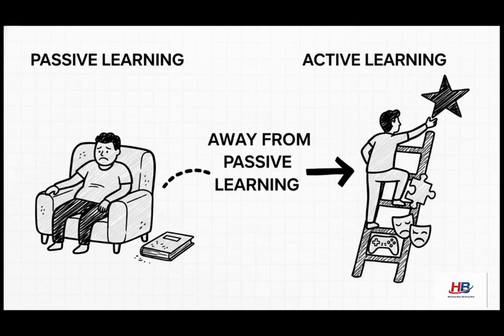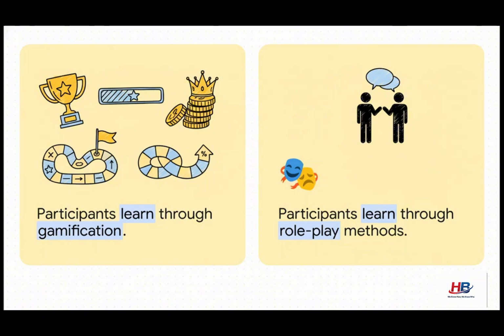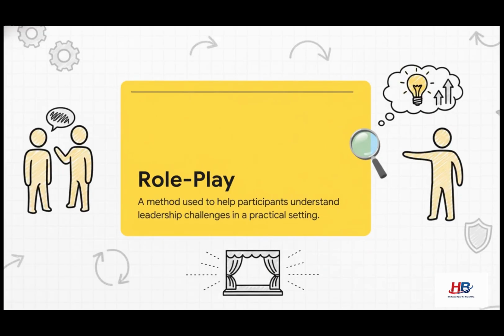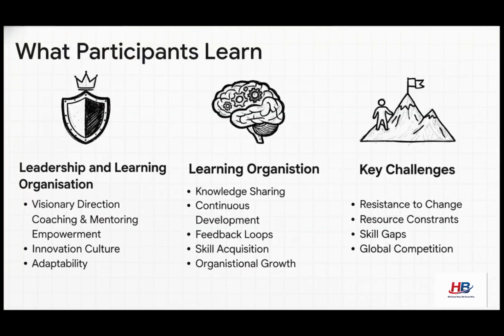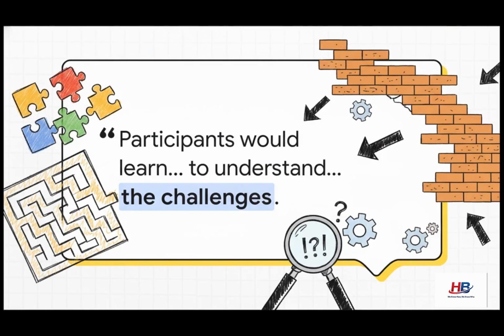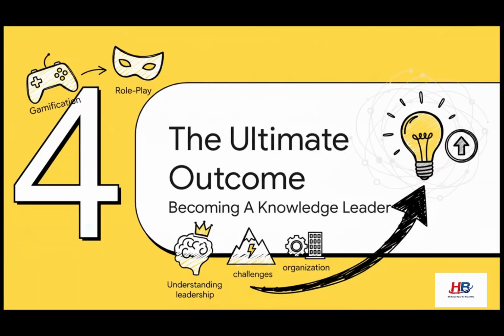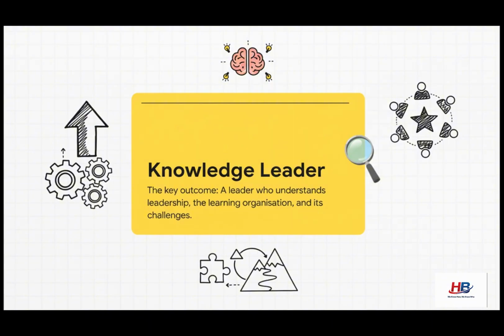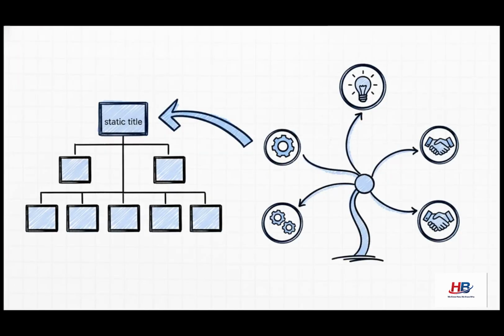Organisational Culture and Leadership